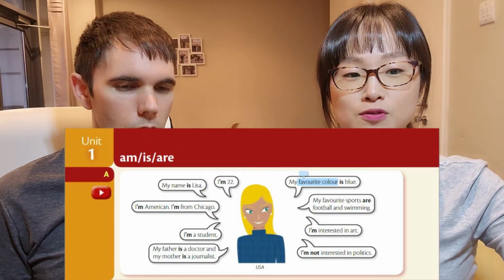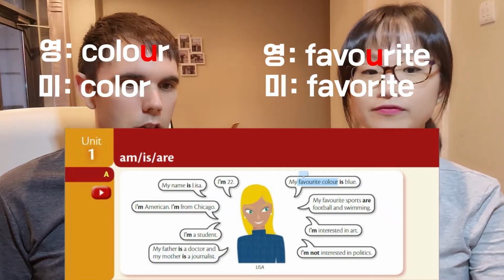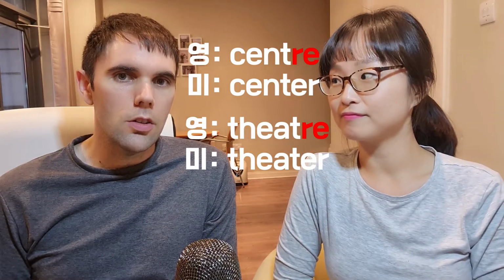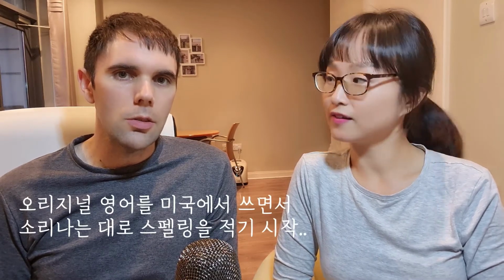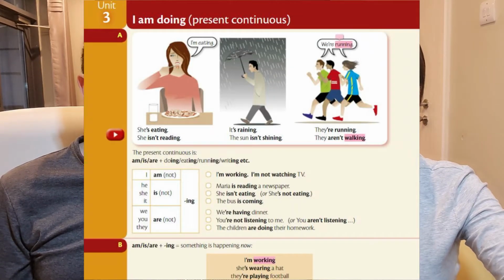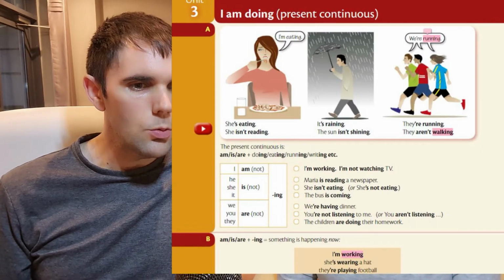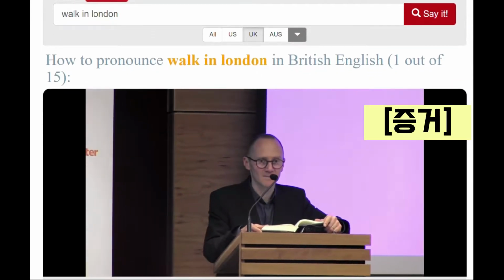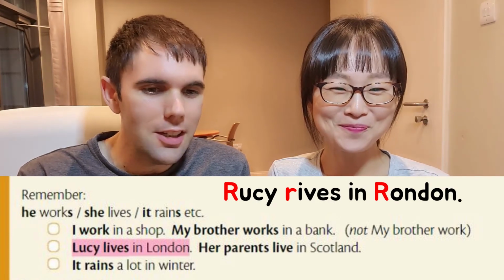미국/영국 영어 스펠링은 왜 다를까? + L/R 발음 (그래머인유즈)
미국식, 영국식 영어에서 스펠링을 다르게 쓰는 몇 가지를 책 예문과 함께 살펴 보았어요. 또, 한국인들이 정말 많이 틀리게 발음하는 L/R 발음, 미국과 다른 영국 발음을 원어민과 함께 짚어 보았습니다. :)

영어 독학 하실 때 유용한 정보를 이메일로 보내 드릴게요!
영어로 인생을 업그레이드 하고 싶은 분들, 신청해 주세요 :)

// 제가 찾은 그래머인유즈 교재 최저가로 구입 할 수 있는 곳
(이 링크를 통해 구매 하시면 제가 수수료를 조금 받을 수 있으나 교재가 원래 가격보다 더 비싸지거나 그런 건 아닙니다.